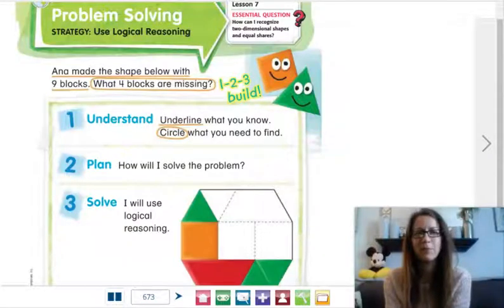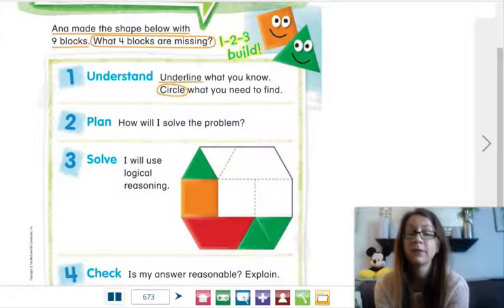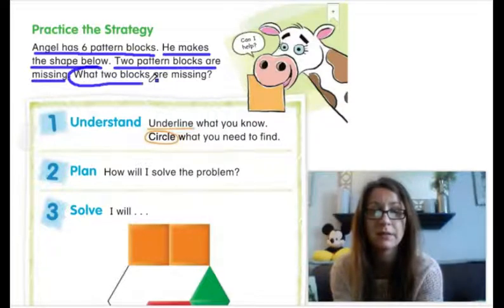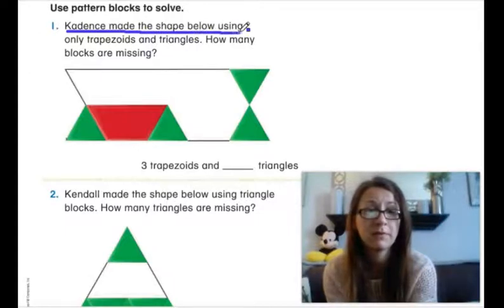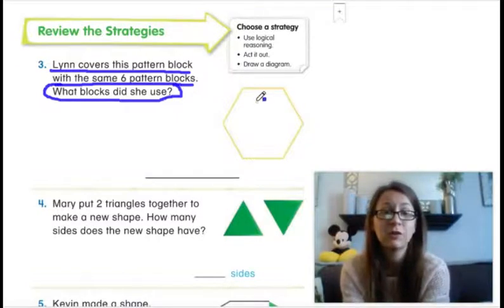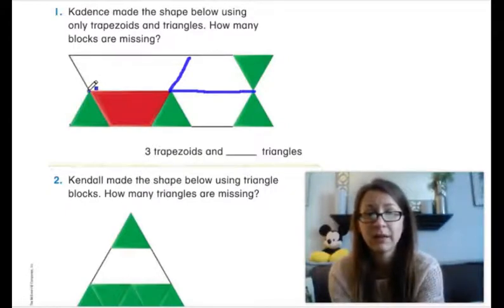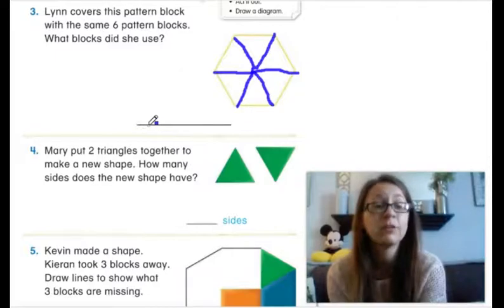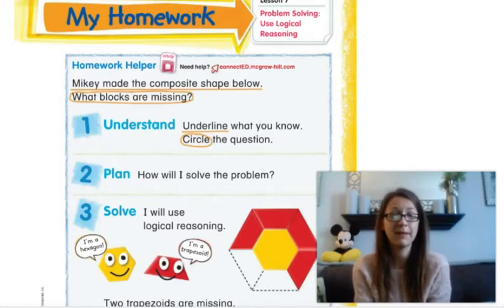Tuesday, 4/7 Math Lesson: Logical Reasoning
Math lesson for Tuesday, 4/7: Problem Solving Strategy- Logical Reasoning with Composite Shapes. Make sure you pause the video if you need more time to work!